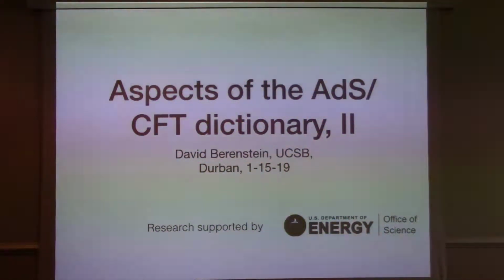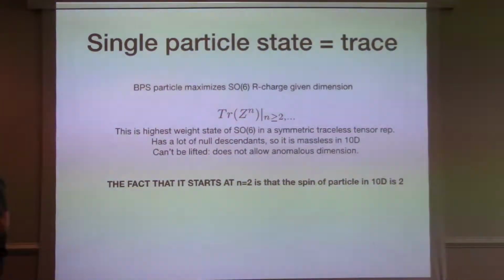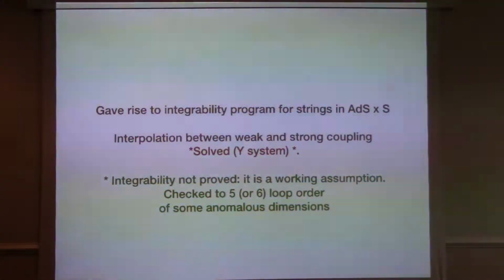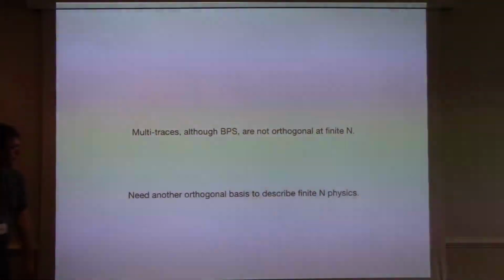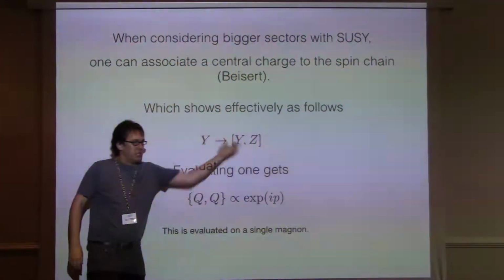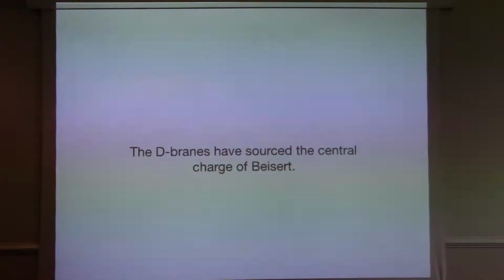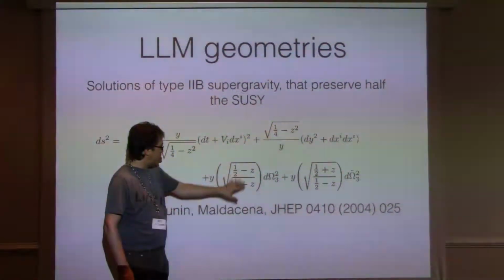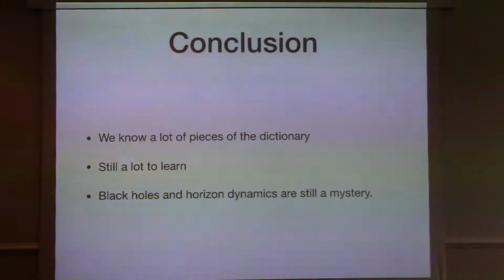Aspects of the AdS/CFT dictionary II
David Berenstein, Third Mandelstam Theoretical Physics School and Workshop, 9 - 19 January 2019Berenstein 2